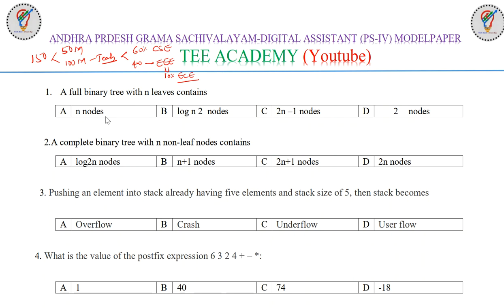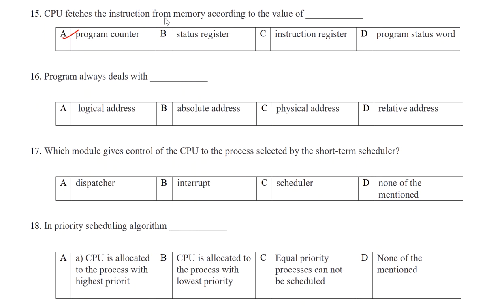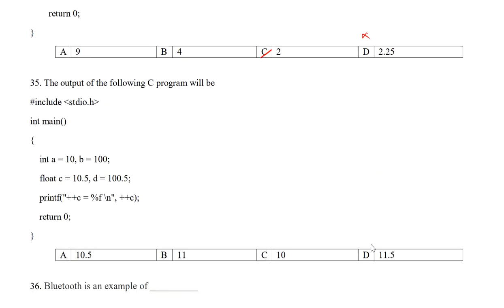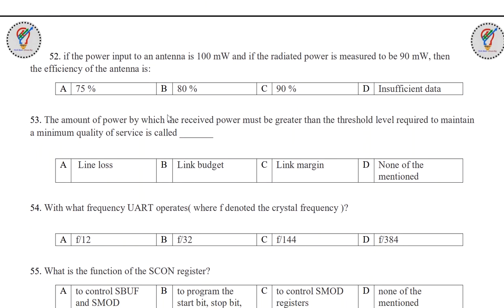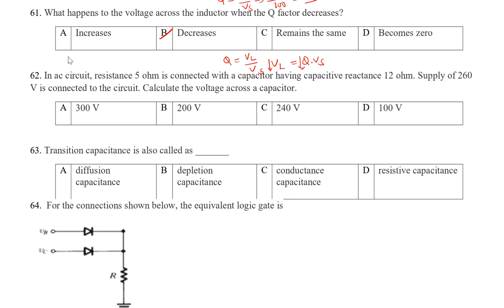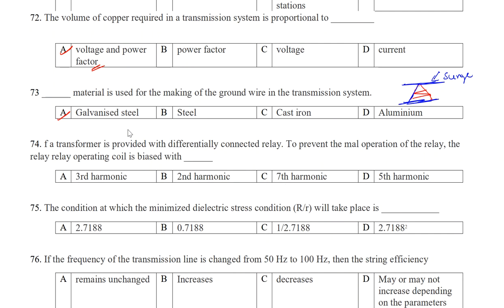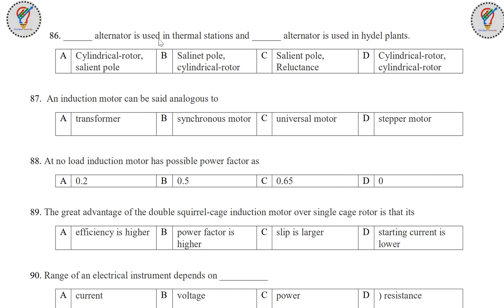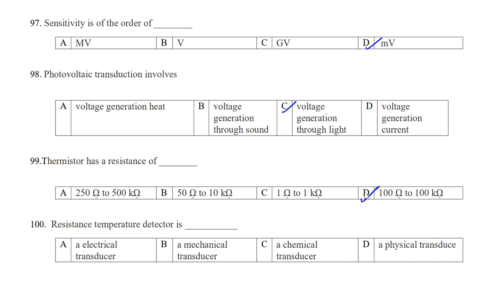Digital Assistant Grand Test 2020 For AP SACHIVALAYAM EXAMS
This paper consist of 100 (55 QUESTIONS OF CSE BRANCH AND 45 QUESTION OF EEE/ECE BRANCH) quality question which useful for cracking your exam.this question also use full for AE EXAMS of EEE/ECE BRANCH STUDENTS.